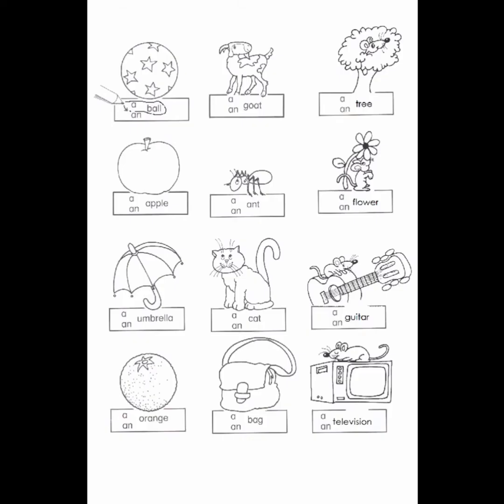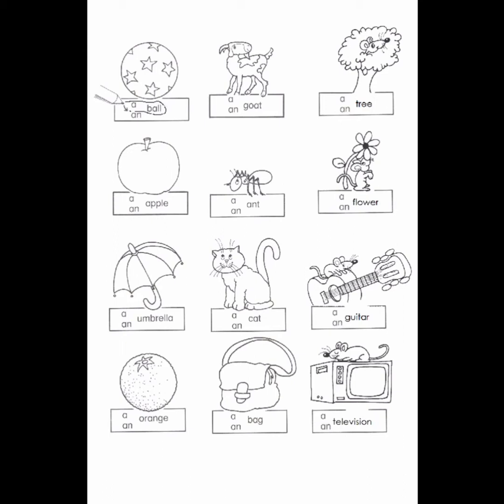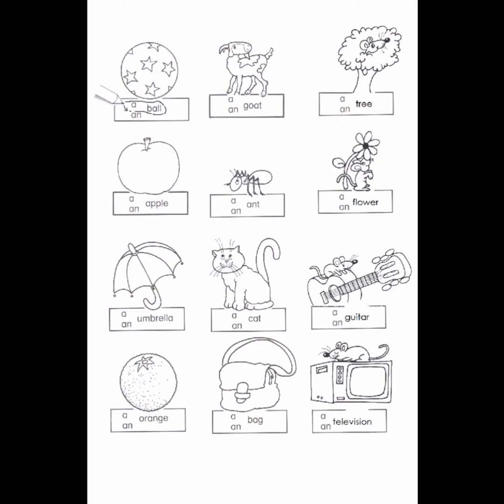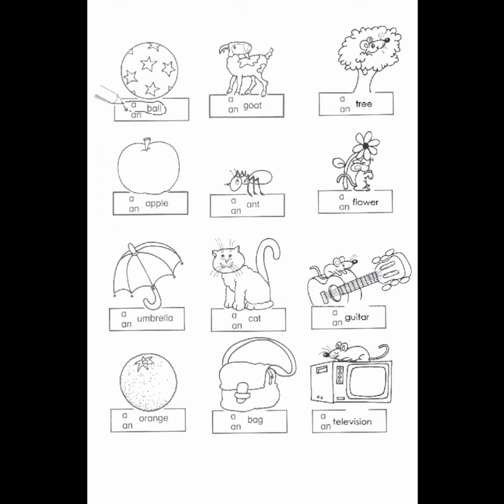Year-5 Topic-How to use A and An? Tr-Yu Yu Wai Subject-English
Subject: English
Topic: How to use A and An?
Year: 5
Teacher: Yu Yu Wai
ဒီနေ့ Year 5 ကျောင်းသား/သူများအတွက် How to use A and An? အကြောင်းကို သင်ကြားသွားမှာဖြစ်ပါတယ် .
​video ကို ကြည့်ရူ့ လေ့လာပြီး မေးမြန်းစရာရှိပါက comment မှာ မေးမြန်းနိုင်ပါတယ်.
Today Teacher Yu Yu Wai is going to teach about 'Hiw to use A and An?' to Year 5 Students.
Let's watch video and study. If you have any questions, please leave a question in comment box!
Ref: Google မှ ပုံတချို့ကို ကိုးကား အသုံးပြုထားပါသည်။ (Photos in this video were taken from Google.)